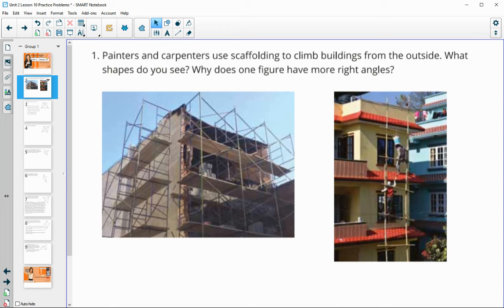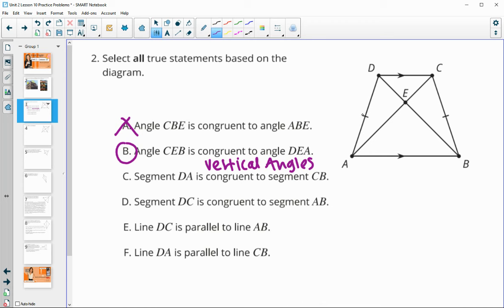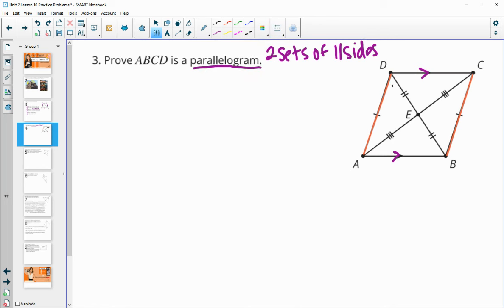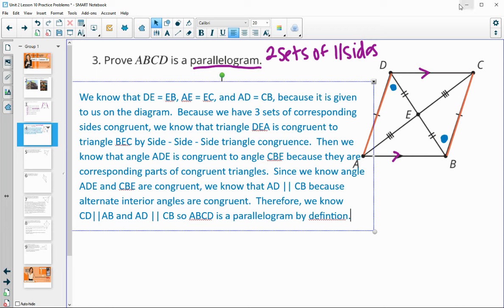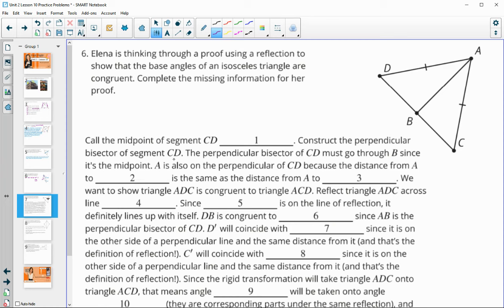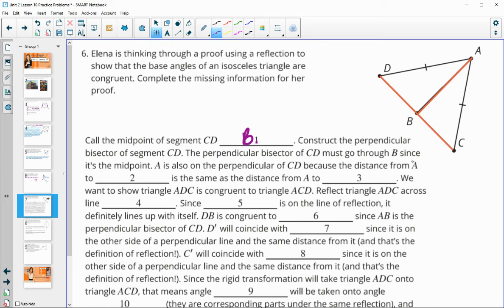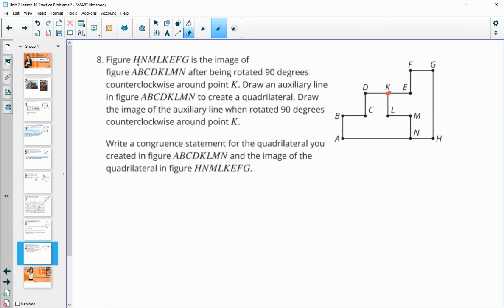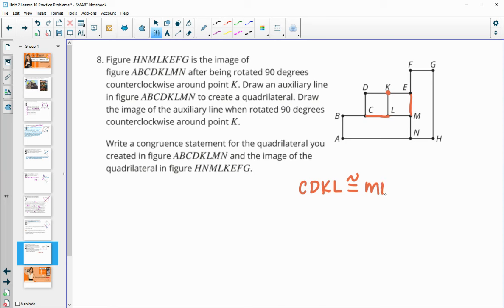Unit 2 Lesson 10 Practice Problems IM® GeometryTM authored by Illustrative Mathematics®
Lesson Title: Practicing Proofs

Common Core Standards in This Lesson:
CCSS.HSG-CO.C.11
CCSS.HSG-MG.A.3
CCSS.MP2
CCSS.MP3
CCSS.MP7